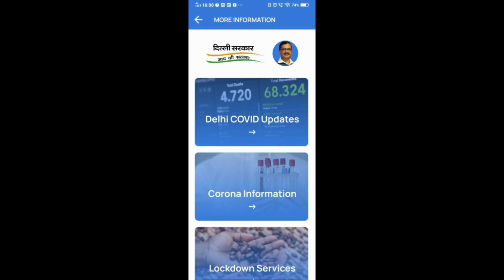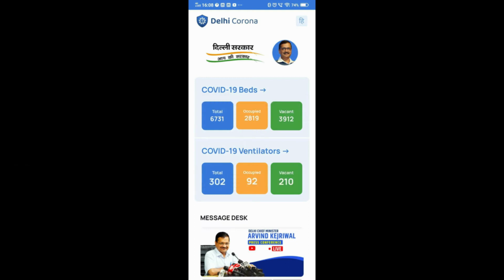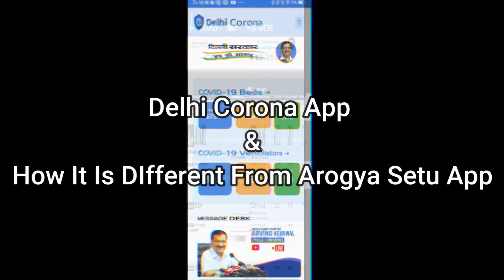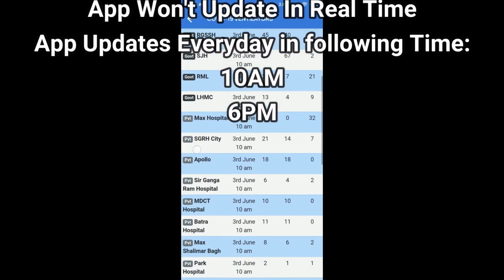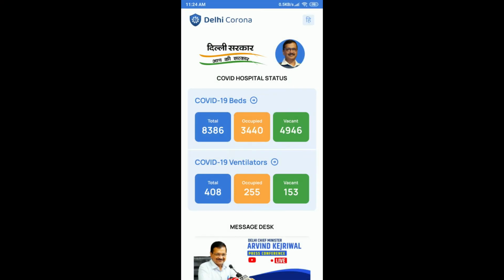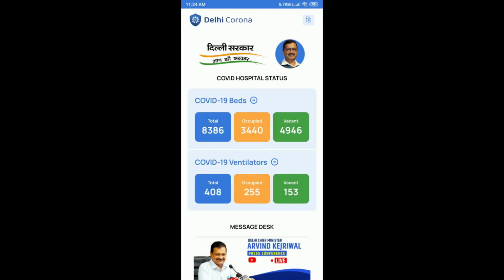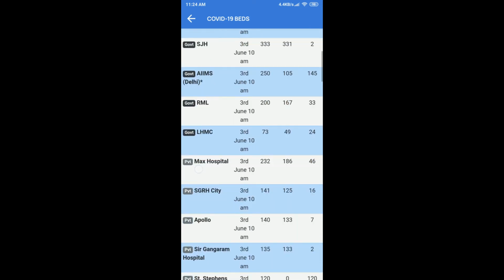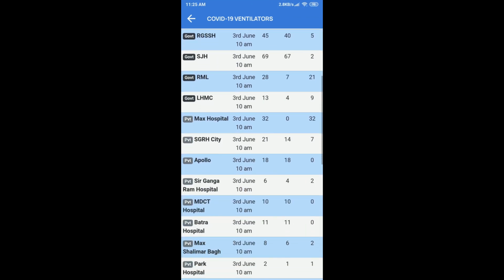Delhi Corona App & How It Is Different From Arogya Setu App.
In this video we are going to discuss about the app launched by Delhi Government named Delhi Corona App.
In this we have explained about how the Delhi Corona Works and also about how Delhi corona app will be useful.
We have also stated a difference of Delhi corona app and Arogya Setu app if you misinterpreted both as similar application.